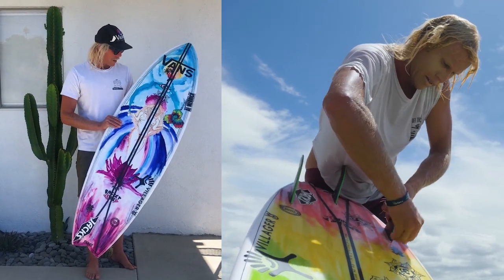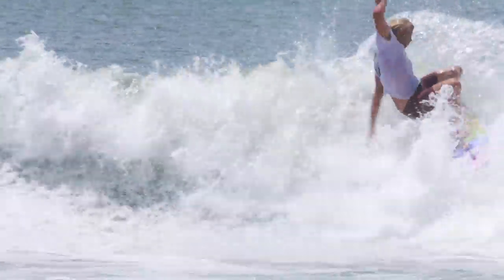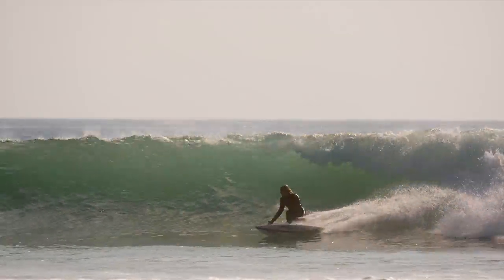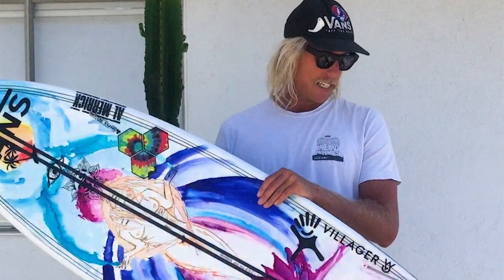Channel Islands Surfboards: Dane Gudauskas Talks Rocket Wide with Spine-Tek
Dane Gudauskas, along with input and testing by his brothers, worked for quite a while with CI Shaper Mike Andrews to develop and fine-tune our most popular design in years: the Rocket Wide. Hear Dane's insights on the Rocket Wide (with clips to illustrate), and why he believes Spine-Tek is a perfect compliment to this small to medium wave dream machine.

Clips via Alex Kilauano